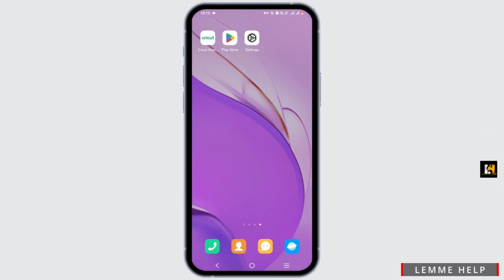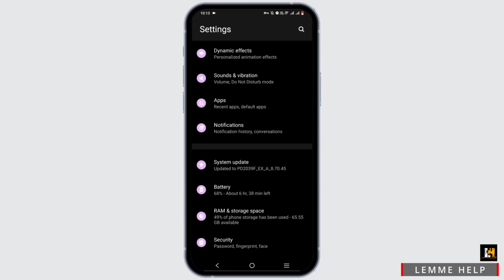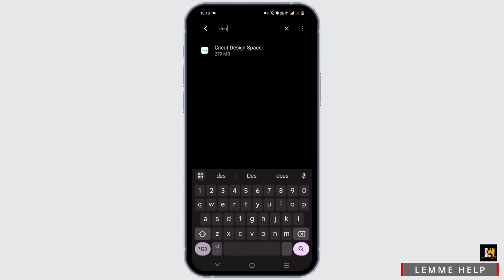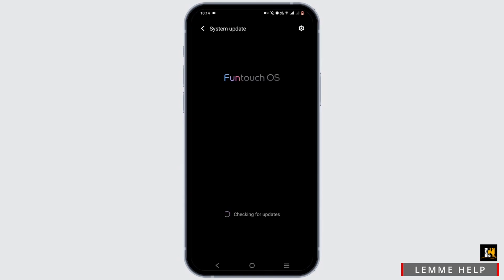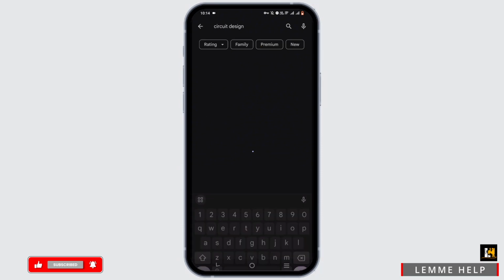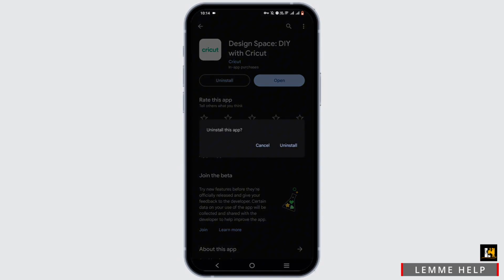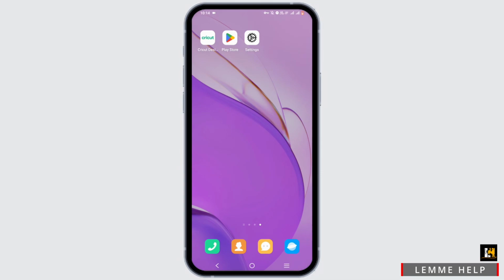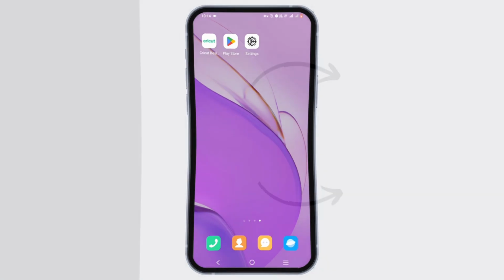How to Fix Circuit Design Space App not Working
Are you encountering issues with your Circuit Design Space App not functioning properly in 2024? Don’t worry! This comprehensive guide is your go-to resource for troubleshooting and resolving any problems you're experiencing. Whether you’re a creative enthusiast facing technical hitches or just looking for a quick fix, this video is here to help you get your app back up and running smoothly.

In this detailed tutorial, we’ll explore:

Step-by-step instructions on diagnosing common issues with the Circuit Design Space App.
Insider tips for quick fixes that can solve most problems without needing expert help.
Understanding app settings and configurations to prevent future glitches.
Techniques for effectively clearing cache and data to refresh the app's functionality.
Guidance on when and how to contact support for more complex issues.
Updates and changes to the Circuit Design Space App in 2024 and how they might affect performance.
By following this guide, you can swiftly troubleshoot and fix any issue you might encounter with the Circuit Design Space App. If you’ve been wondering, ‘How do I fix my Circuit Design Space App when it's not working in 2024?’ - you’re in the perfect place.

Let’s make 2024 a year of smooth, uninterrupted creativity and problem-solving!